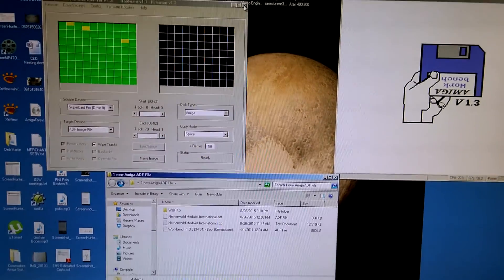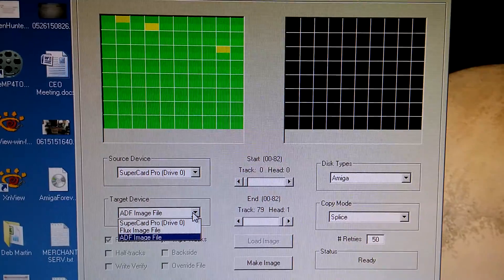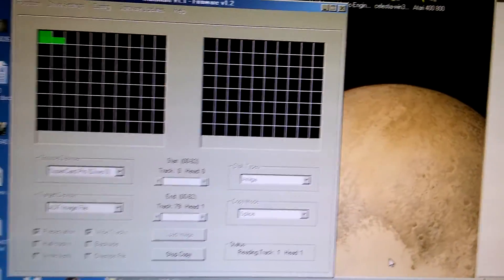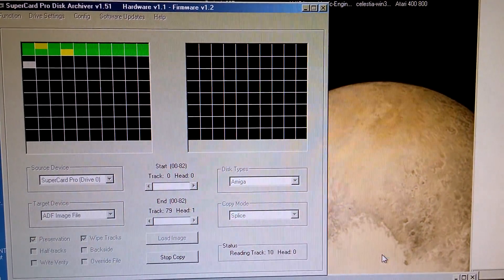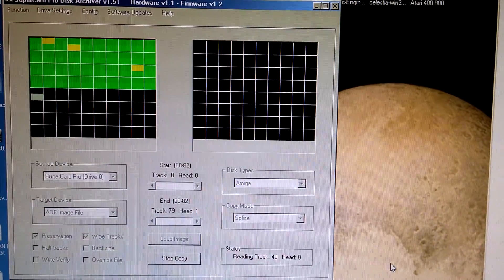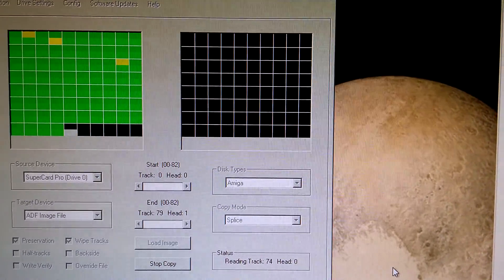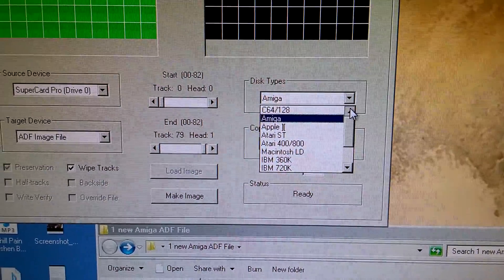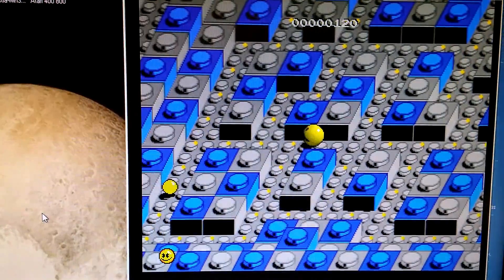Super Card PRO by Jim Drew and CBMSTUFF.COM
Here is a really cool device to back up or copy your classic computer disks. I am using it for my AMIGA, but it can copy just about ANY disk format!  you can make a direct copy, or save as a disk flux image. Even the COPY PROTECTION is saved!  This is PART 1 and just shows how the device works and how its set up.  Its a FANTASTIC product, go get it!